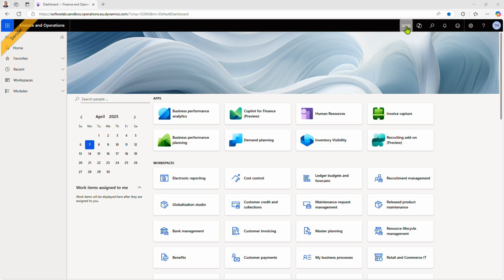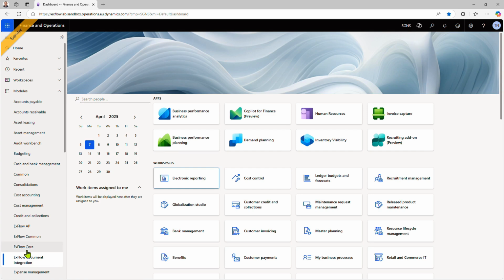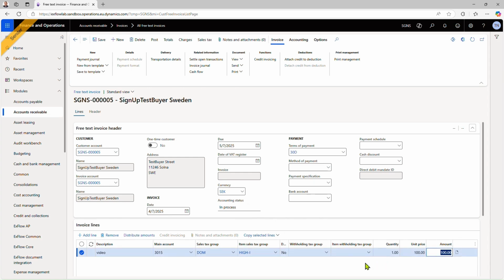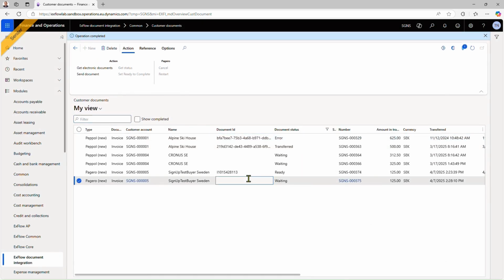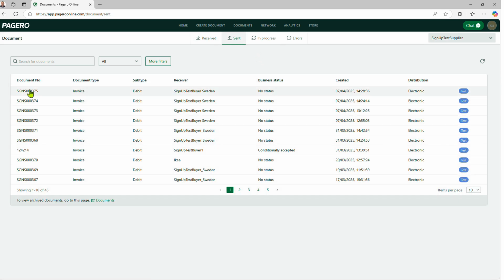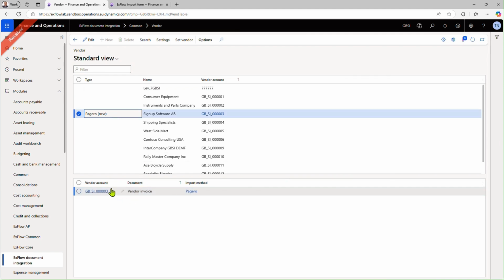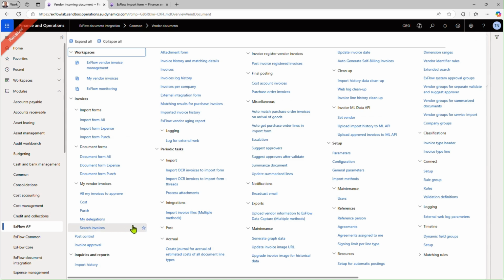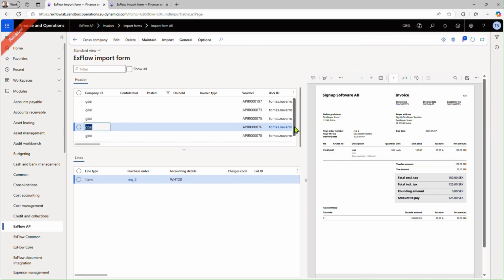ExFlow E-Invoicing For Microsoft Dynamics 365 Finance and Operations